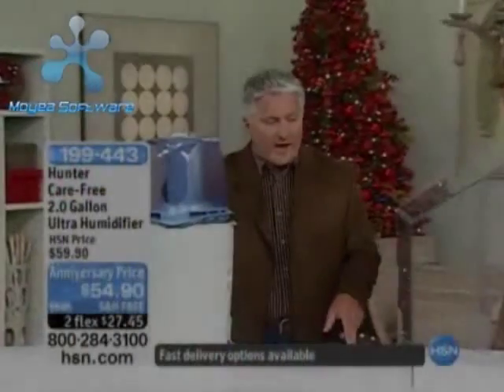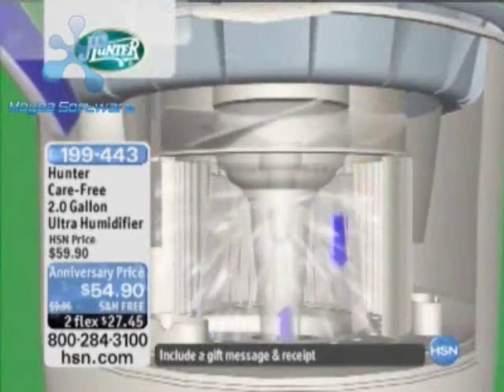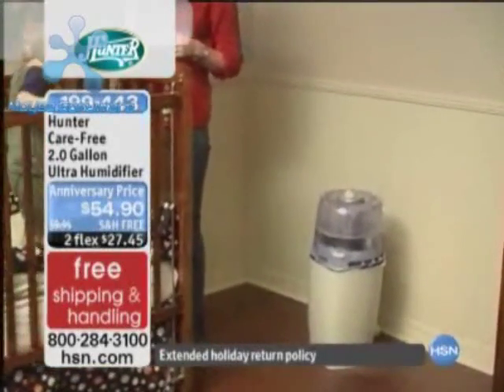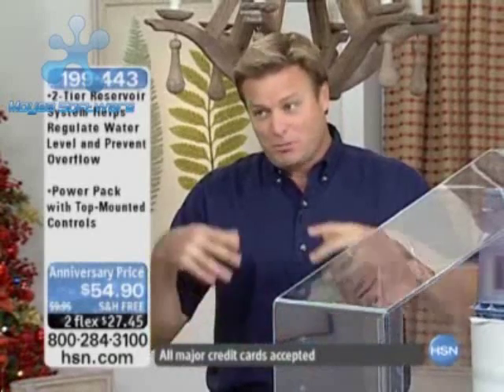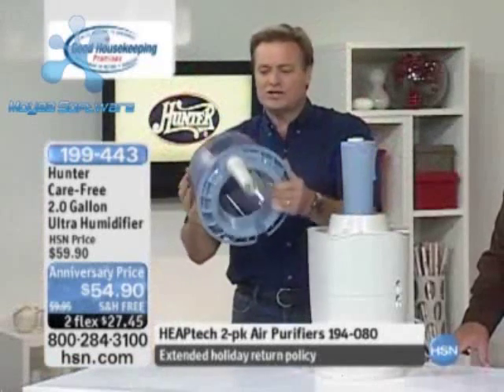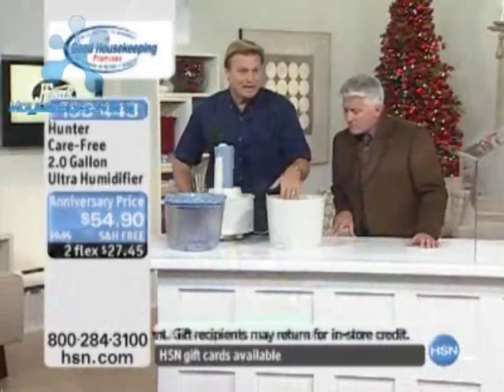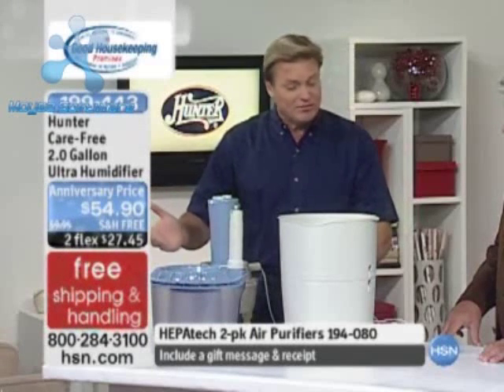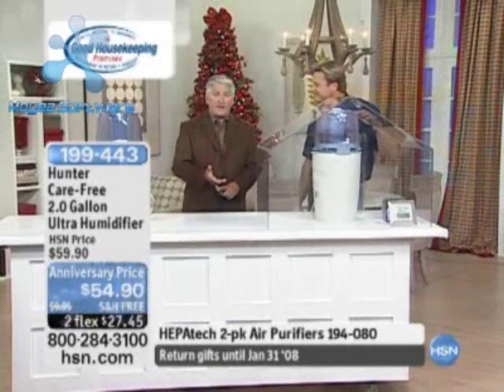Hunter 2 gallon Carefree Cool Mist Humidifier 34200 How to fill it, Care Free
This unit's motor died in ONE week's use.  I took it apart, put the middle tank, blue top, tap, and round "filter" in the dishwasher as directed.  Reassembled correctly, and the motor wouldn't start up again.  ONE WEEK is all I got for my $60.   Not recommended.

Edited for length, but necessary instructions are there.